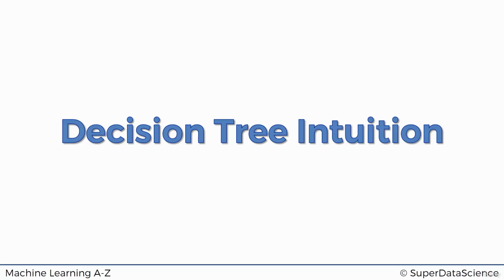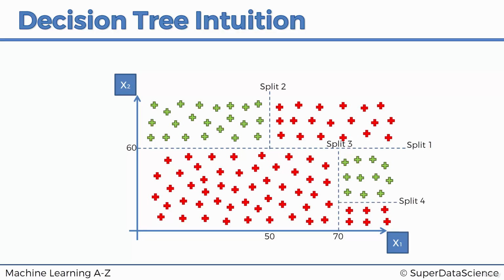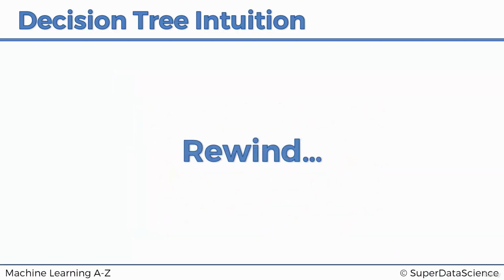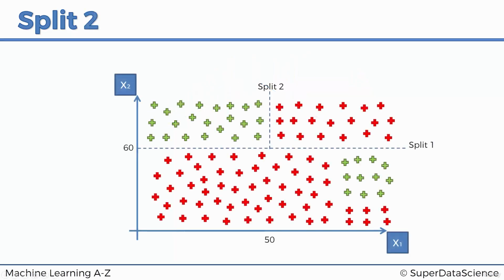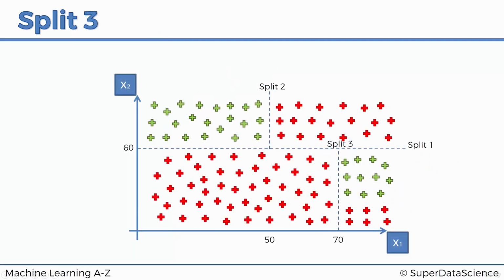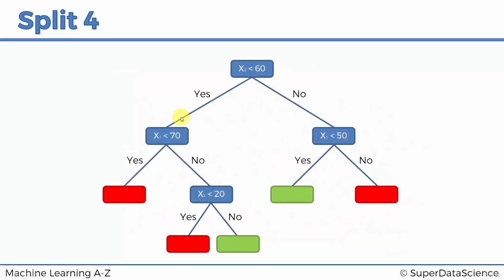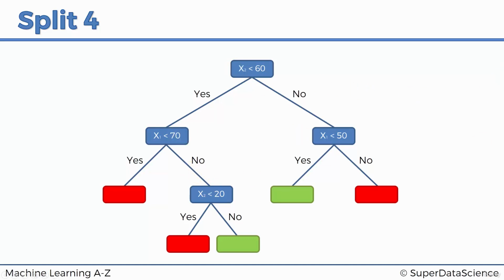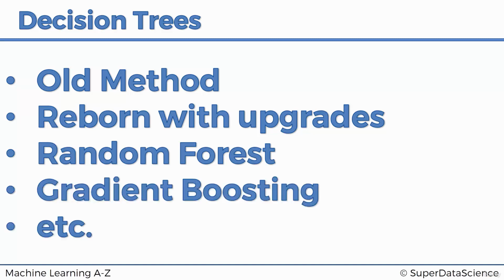21___001 Decision Tree Classification Intuition